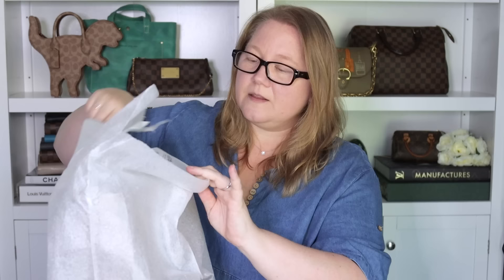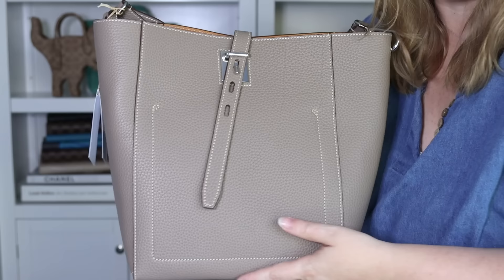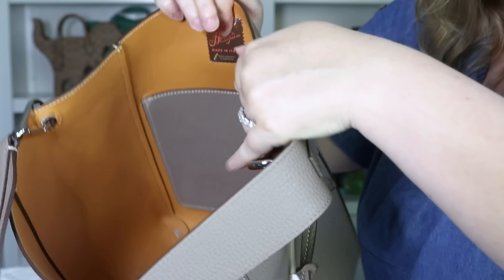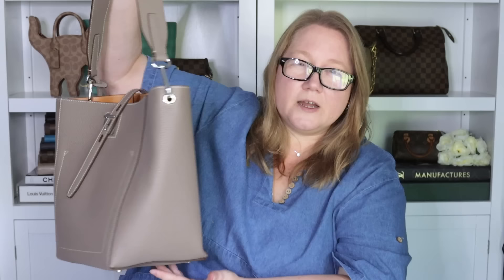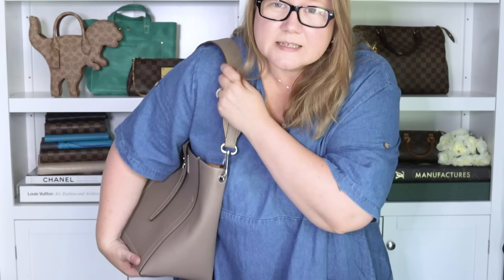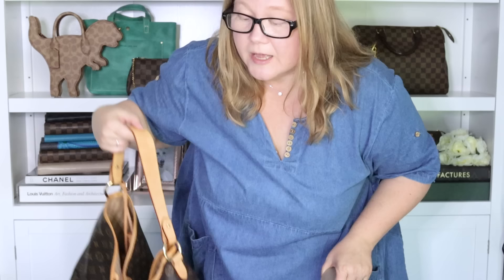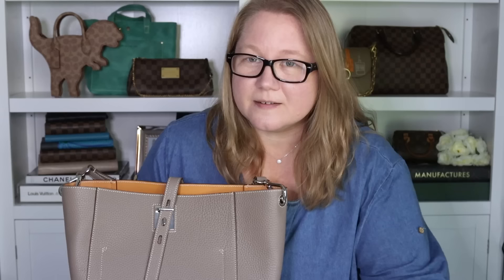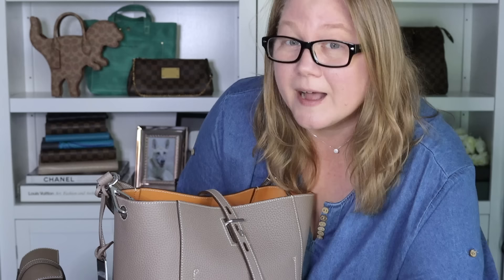Don't Sleep on This UNDERRATED Bag || Affordable Alternatives to Hermes || Autumn Beckman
I had hesitations about this underrated bag from one of my favorite contemporary brands...until I saw it in person. Many of Henry's styles have sold out. Don't sleep on this one. Snag one while you still can.

Links.
Henry's tulip tote
Henry's Leather Co
The smaller taupe bag I showed is not currently available.

Where I find my best luxury bargains.
More preloved
Brand new authentic luxury below retail (owned by LVMH)

Storage & care.

Videos.

Autumn Beckman
15875 Boones Ferry Rd #1703